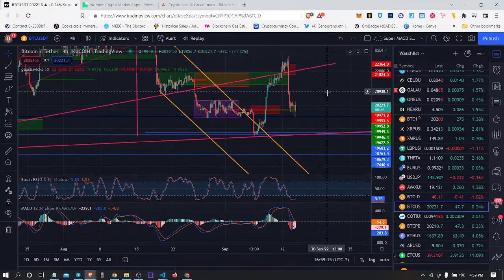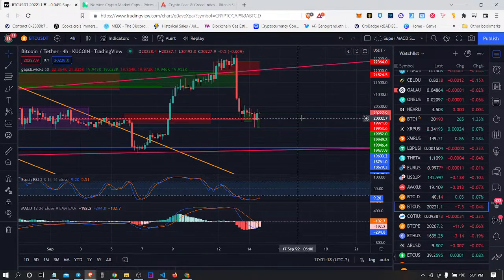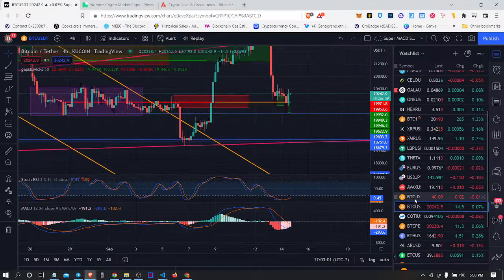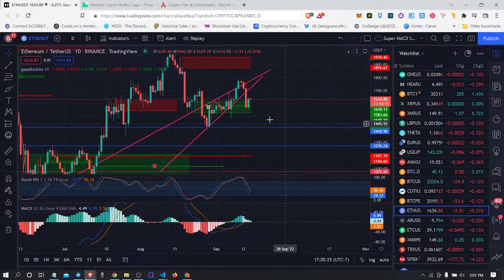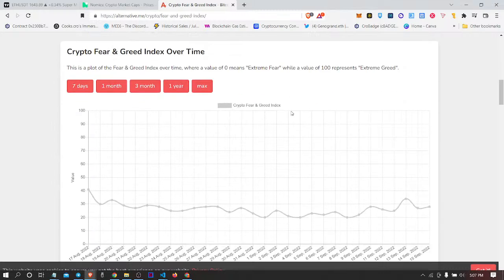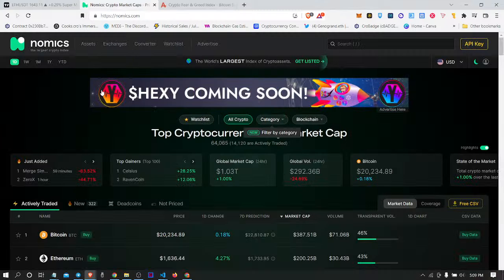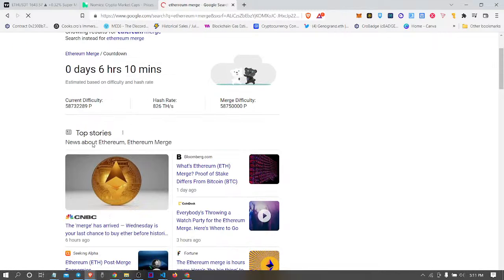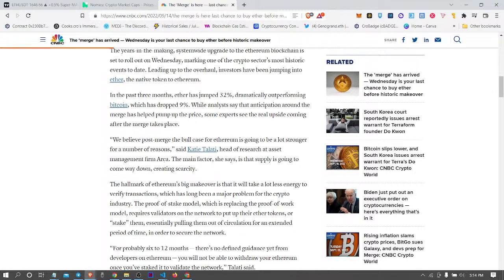LIVE CRYPTO CHARTS - ETHEREUM MERGE - $BTC $ETH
Genogrand.eth
Genogrand.com

EDUCATIONAL AND ENTERTAINMENT ONLY.

Send BTC
1KnFsgqPeB6cVGfNSBYrmJrbNqA8DkgwmT

Send XRP
rKYpYDyWHZyzZtnzPxGmC8tUb1mXe6x7Xt

Private Discord-Gaming Guild & Group
- Also please feel free to join my Private Chat Group where I share my resources such as Knowledge, News, Coin Calls and a whole lot more related to Blockchain and Cryptocurrency with some other helpful topics mixed in as well.

- Discord is the easiest way to talk over voice, video, and text. Talk, chat, hang out, and stay close with your friends and communities.

- Use the link below to join the server.

Hashtags For The Algorithm (PLEASE DISREGARD)